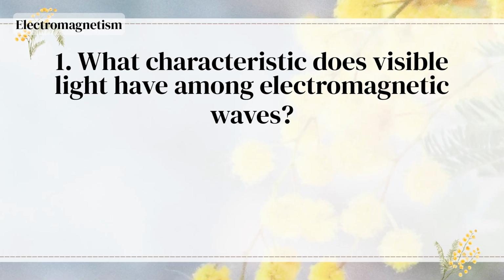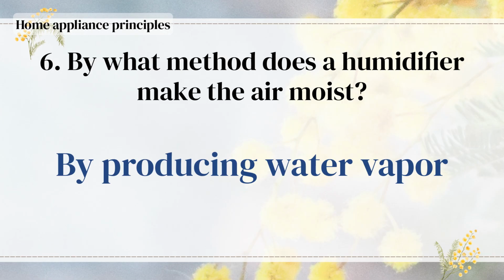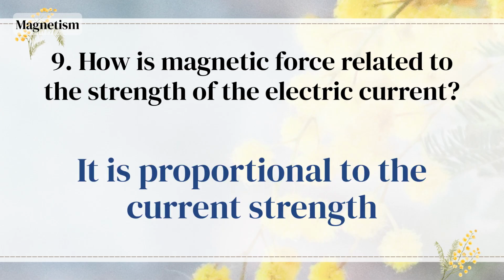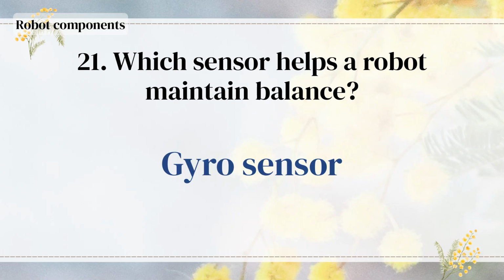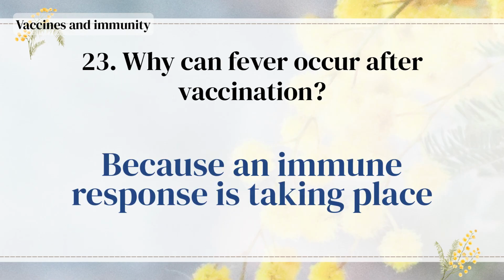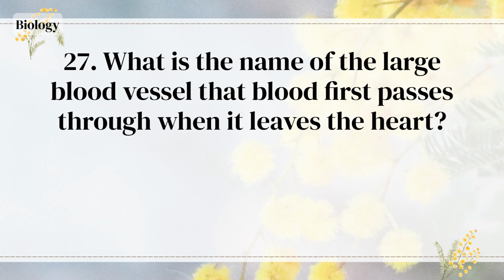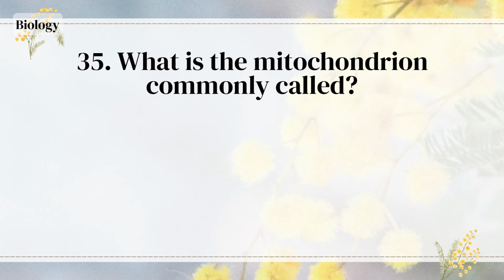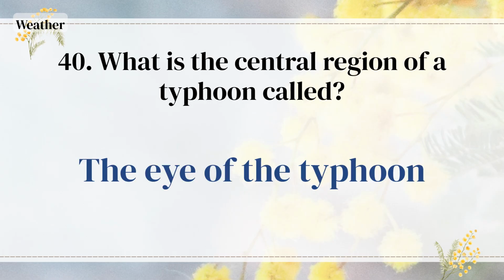Brain Training Through Science - Science Quiz Ep. 30